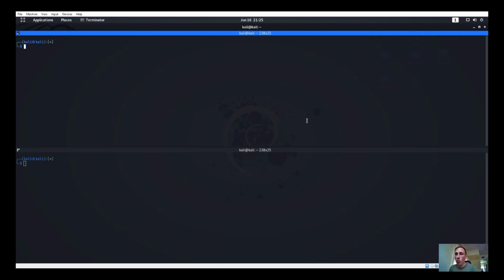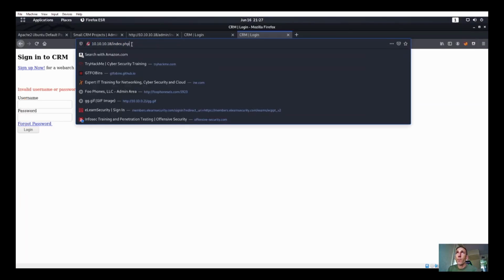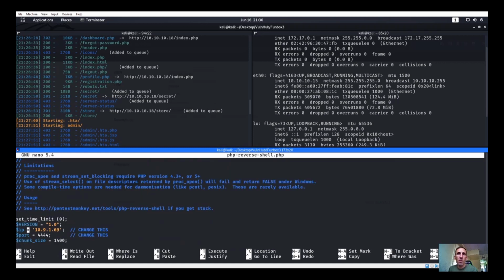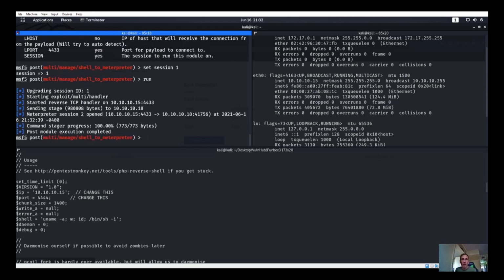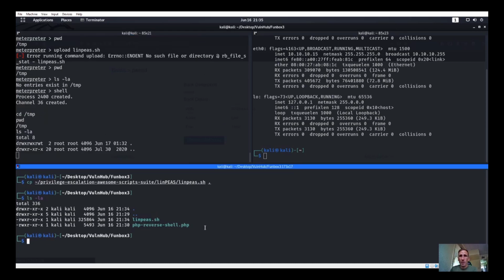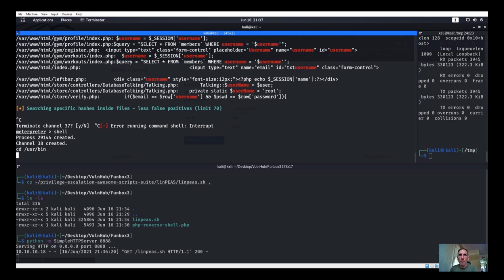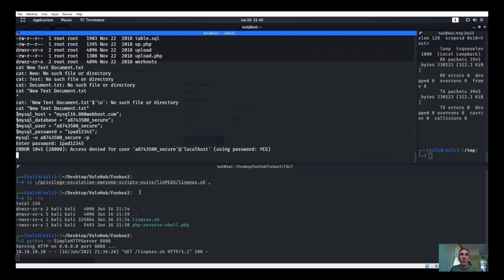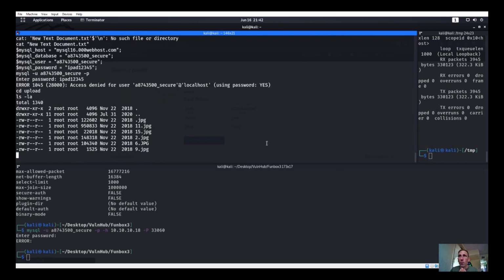VulnHub: FunBox3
YOUTUBE10